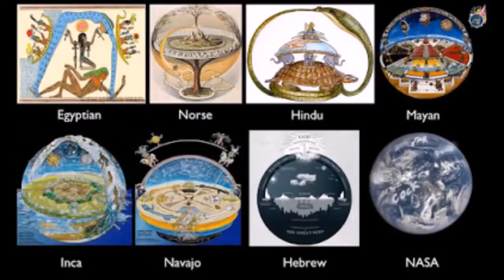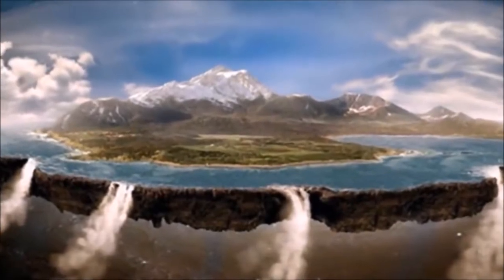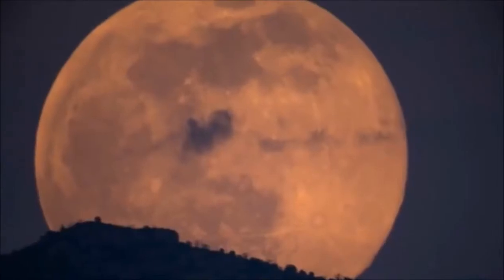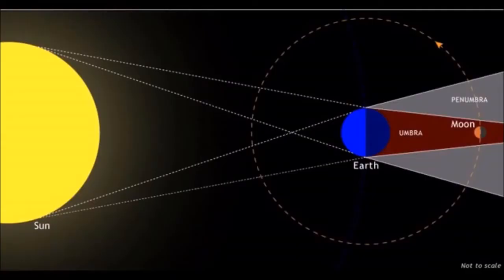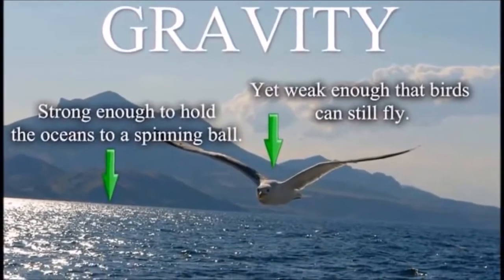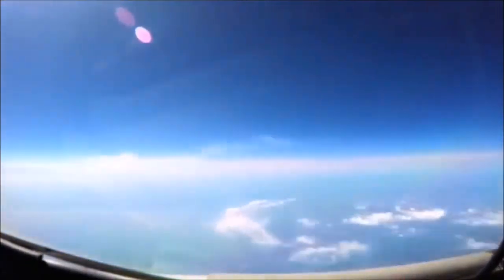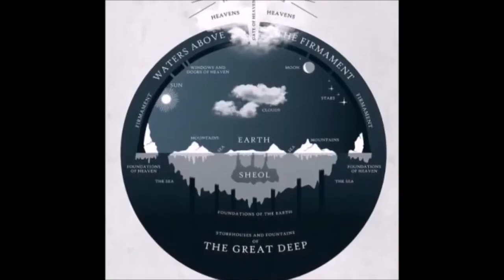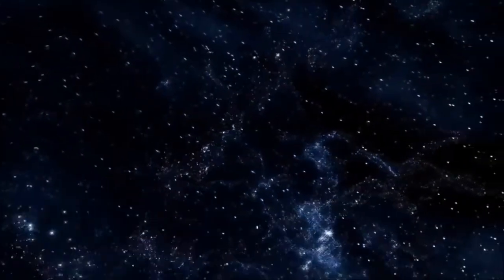FERC - The 35 Most Common Flat Earth Questions Answered in 35 Minutes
1. What does the Flat Earth look like? (0:24)
2. Where’s the edge? (1:23)
3. Where is the Sun on a Flat Earth? (2:16)
4. What about ships disappearing over the horizon? (3:11)
5. Why can’t I see across the oceans? (3:57)
6. How is circumnavigation possible on a Flat Earth? (4:31)
7. What about the Felix Baumgartner Red Bull Jump? (5:06)
8. What is underneath the Flat Earth? (5:54)
9. Does the Flat Earth move? (6:38)
10. What about Satellites, ISS, and the Hubble Space Telescope? (7:32)
11. Why is the Moon upside down in the Southern Hemisphere? (9:11)
12. What about the pictures of Earth from Space? (9:48)
13. Is the Moonlight just reflection of the Sun’s light? (11:06)
14. What about stars and does Outer Space even exist? (12:27)
15. Why do the Sun and Moon appear to be the same size? (13:11)
16. What about eclipses? (13:57)
17. What about the Coriolis Effect? (15:32)
18. Are the other planets flat? (16:36)
19. What about Gravity? (17:35)
20. What about Seasons? (19:39)
21. What about Time Zones? (20:32)
22. What about the Moon and Mars Landings? (21:11)
23. What about seeing the curve from an airplane window? (22:30)
24. What about Foucault’s Pendulum? (23:20)
25. How do you explain North and South on a Flat Earth? (24:12)
26. What about meteors, comets, and craters? (25:05)
27. Is there a dome over the flat Earth? (26:39)
28. Is Flat Earth only for religious people? (27:32)
29. Does the Bible say the Earth is flat? (28:06)
30. What about the Flat Earth Society? (28:52)
31. Who is behind the deception? (30:16)
32. Why would they lie about Flat Earth? (31:17)
33. Are all Scientists, Pilots, Engineers, and members of the Government in on the lie? (32:26)
34. Who is spreading the Flat Earth message? (33:16)
35. Why does it matter if Earth is flat? (34:50)

TruthCenter has just released this excellent concise but comprehensive Flat Earth F.A.Q. which makes for a perfect introduction video.